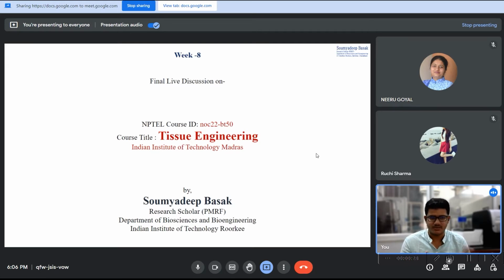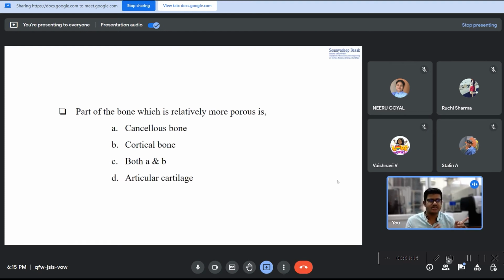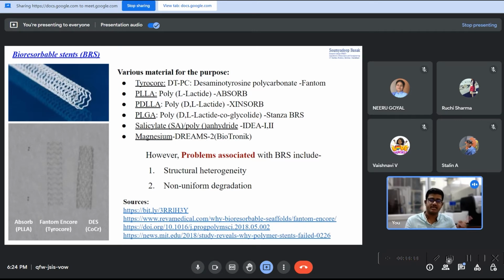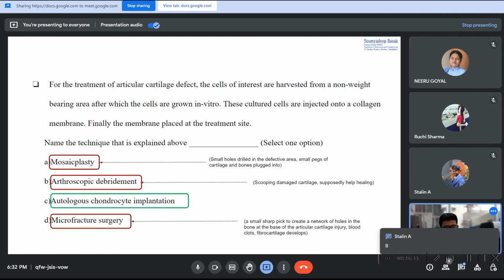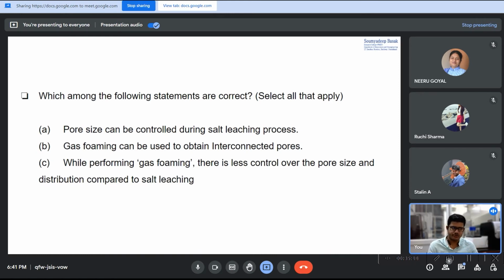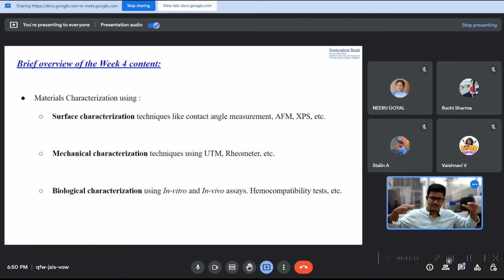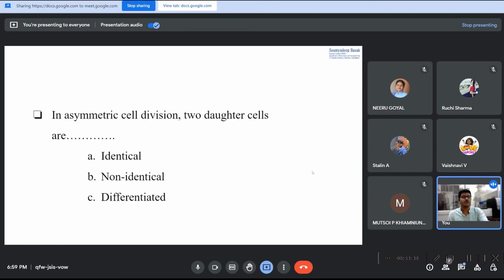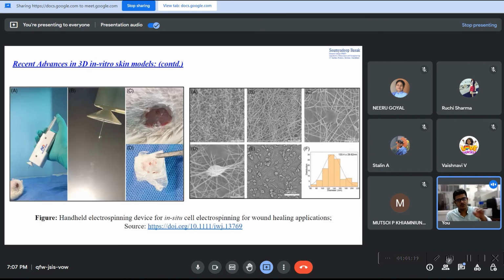Week 8: Tissue Engineering (NPTEL-PMRF TA Sessions)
Bone, Vascular, and Corneal Tissue engineering approaches and all the previous week's summaries have been discussed.